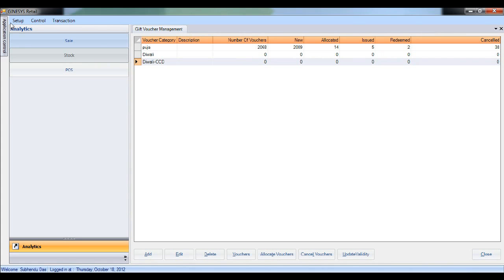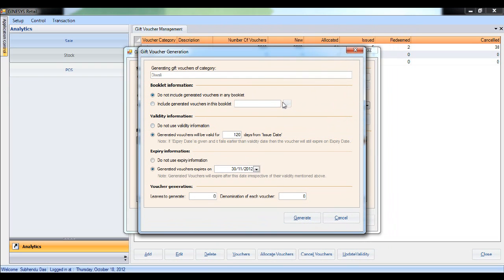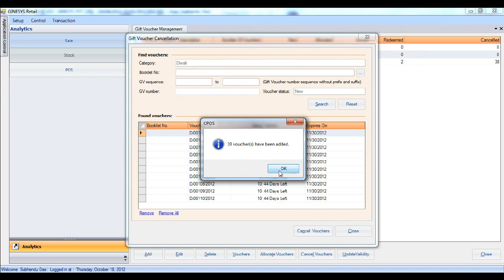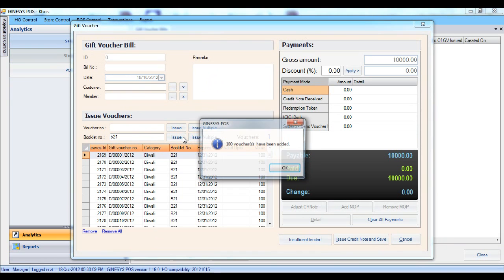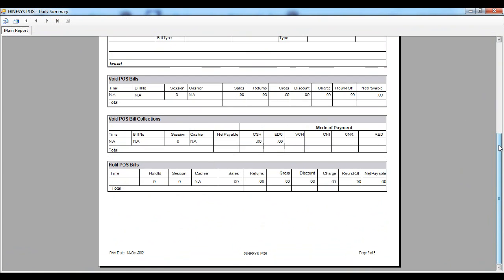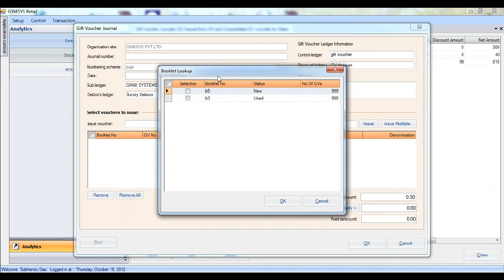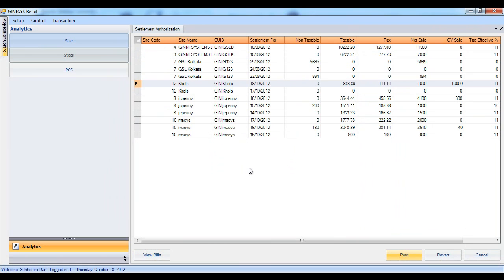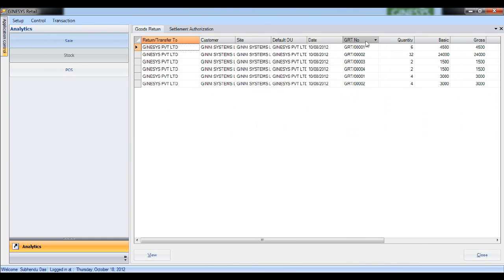GINESYS v11 Release Update - 11.16.00 / 01.16.00